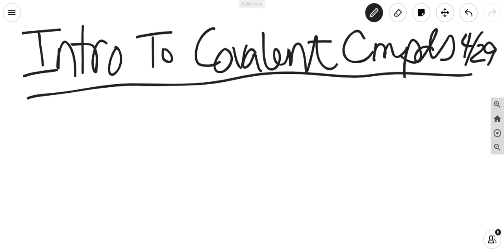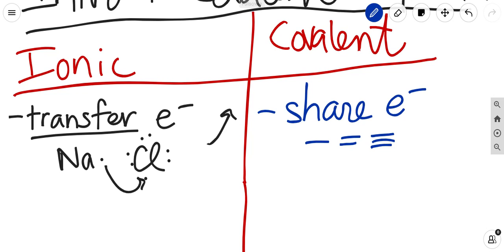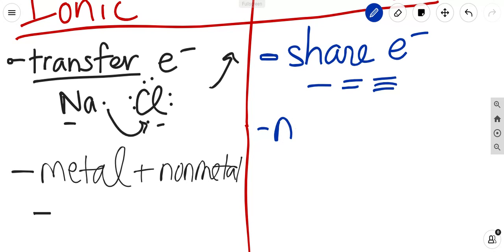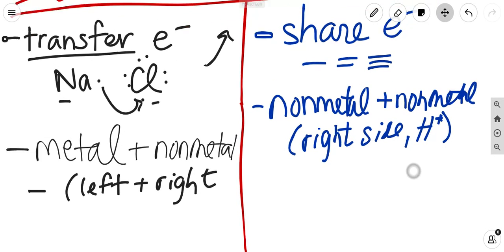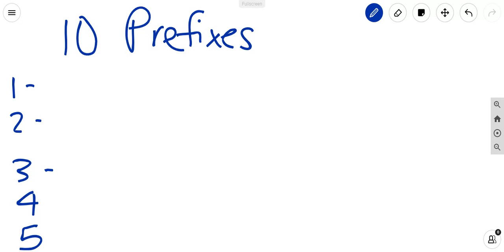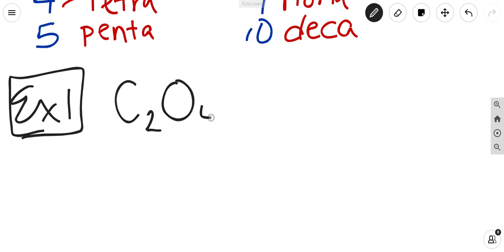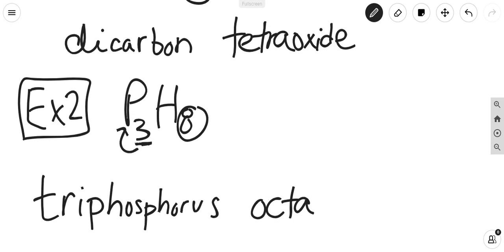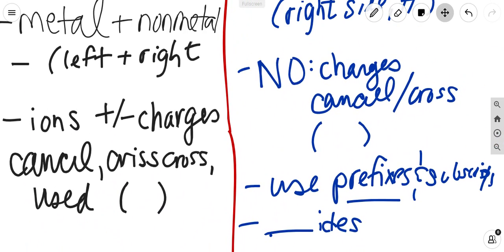Intro to Covalent Pt 1